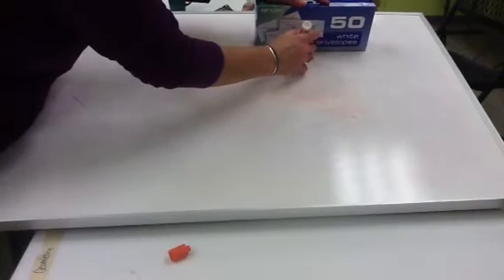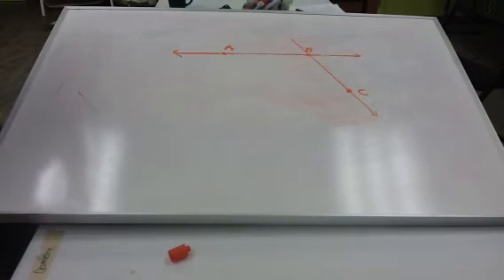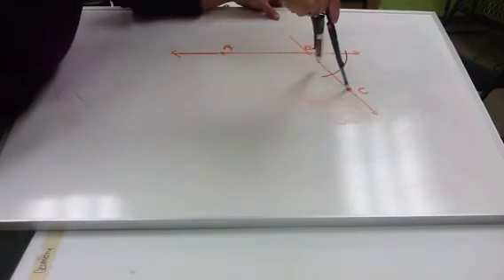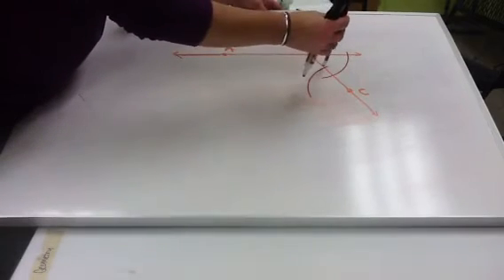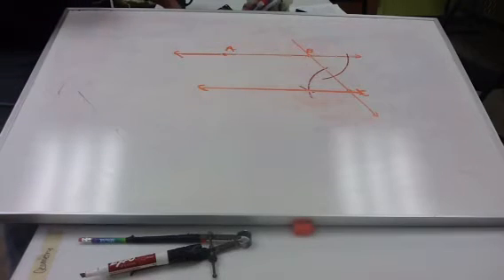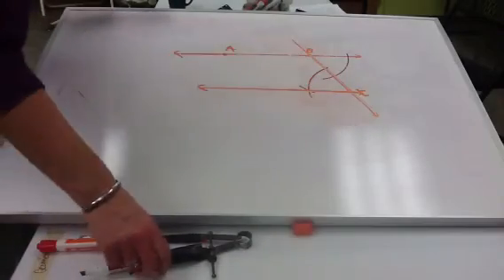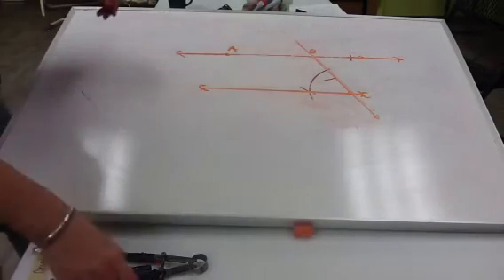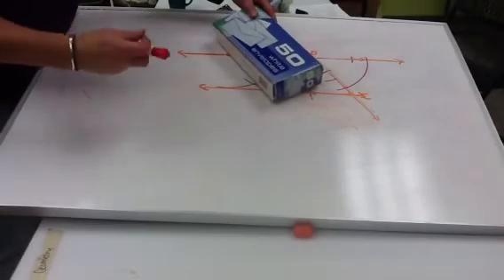Extra Credit guidance for p. 514 Due 2/ 21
I will remind you have how to construct parallel lines so you can complete the extra credit.